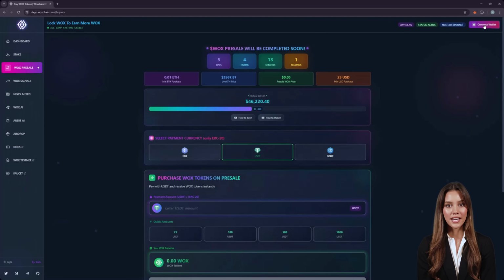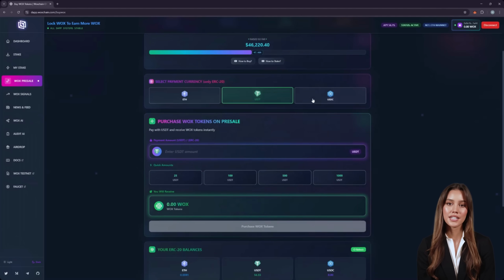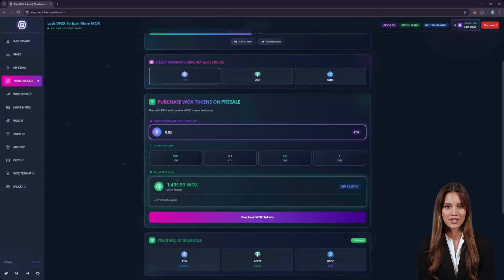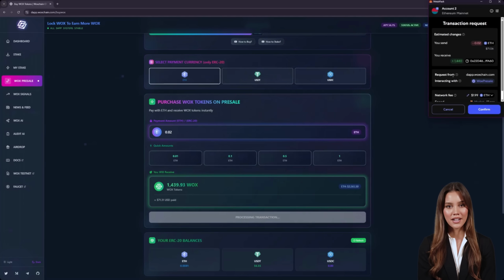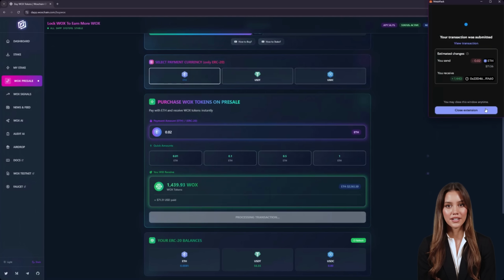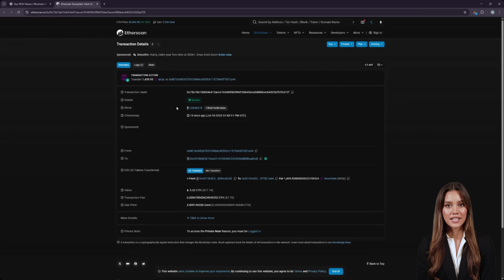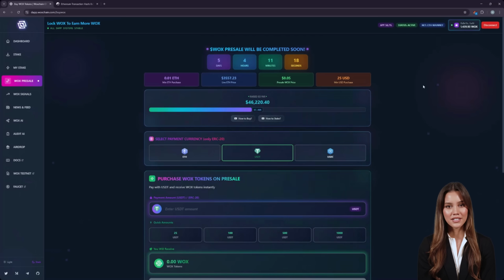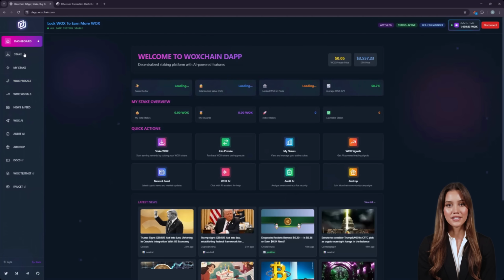How to Buy WOX Tokens with MetaMask | Step-by-Step Web3 Presale Guide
🔹 How to Buy WOX Tokens Using Web3 (Official Guide)
In this video, we’ll walk you through the step-by-step process of purchasing WOX tokens during the official Web3 presale using your decentralized wallet such as MetaMask or Trust Wallet.

🚀 Whether you're new to crypto or already familiar with DApps, this guide will show you how to:

✅ Select a payment method (ETH, USDT, or USDC)
✅ Complete your transaction safely
✅ Instantly receive your WOX tokens in your wallet

🔗 $WOX token Contract Address
0x22d463cf5fbfca8be040dc722ad49c5d7f0ffa60

📢 Important:
WOX tokens are not yet listed on exchanges like Uniswap or PancakeSwap. Only buy through the official DApp to avoid scams or fake tokens.